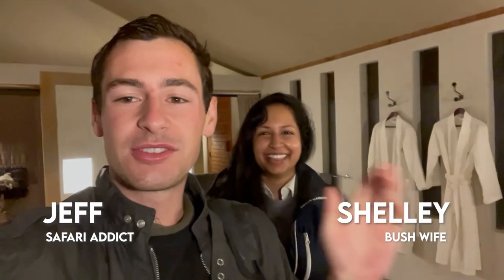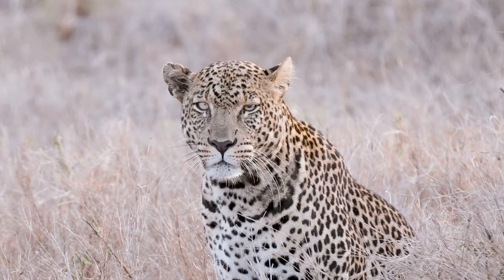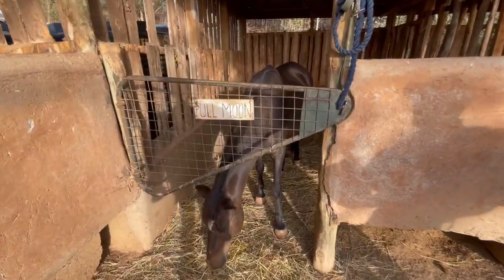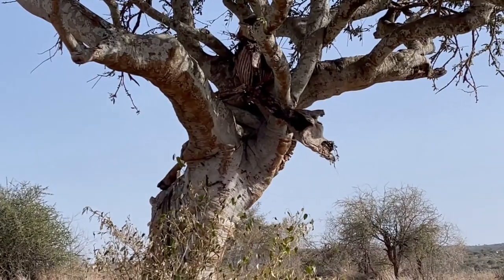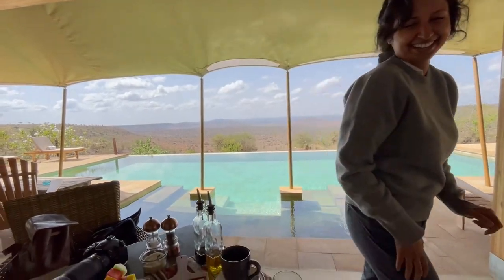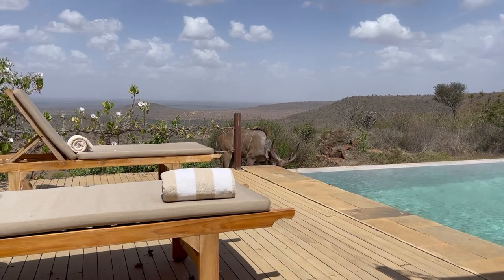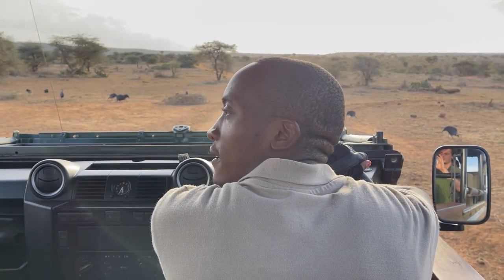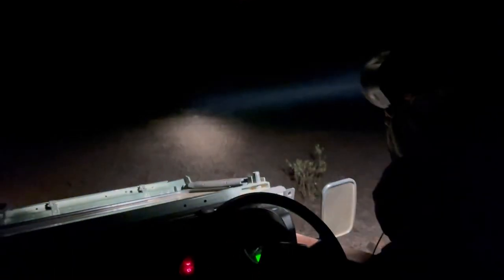Kenya Safari VLOG | Epic Day in Loisaba - horseback riding, bike safari, wildlife, and more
Is there more to safaris than just game drives? In Loisaba Conservancy, the answer is YES.

Join us for an epic day in Loisaba Conservancy as we enjoy a jam-packed day of activities. This busy itinerary starts at sunrise and goes all the way past sunset, making it a very FULL day of magical, meaningful, and beautiful safari experiences. I'm so excited to take you along for the trip!

Being a private conservancy, there's a host of activities you can enjoy in Loisaba Conservancy that are forbidden in the national parks. The conservancy essentially makes its own rules for its exclusive guests, meaning you can have a totally unique safari experience unlike in most places in Kenya!

In this video we take you on an early morning game drive, a horse backing riding excursion, a bike safari, and even a nighttime game drive. During our off time we'll head to the Lodo Springs pool and enjoy THREE gorgeous Elewana meal spreads crafted by the in-house chef. We certainly maximized our time in Loisaba and can hardly believed we participated in ALL of these aforementioned actives in a single day.

Join me every week for a new wildlife expedition VLOG. You won't want to miss this special viewing experience.